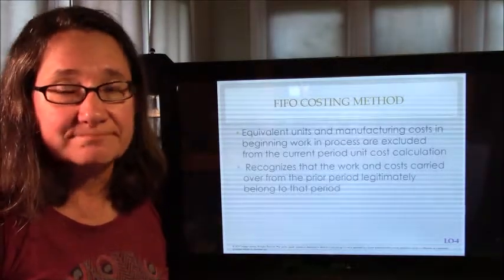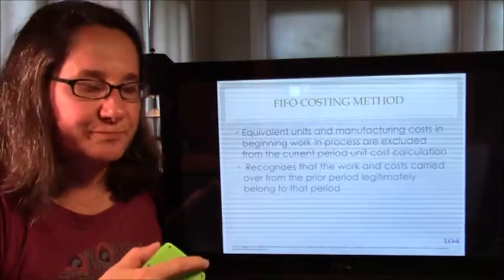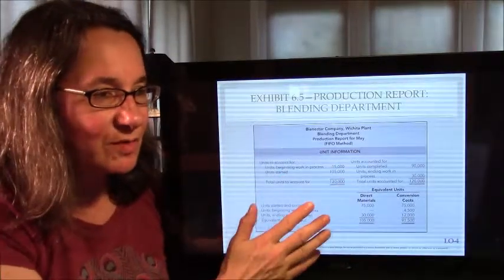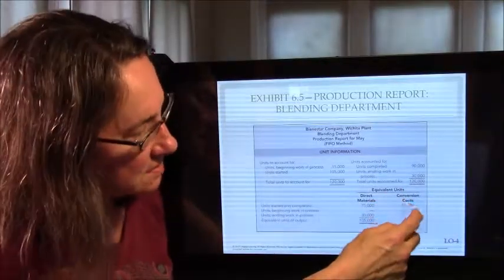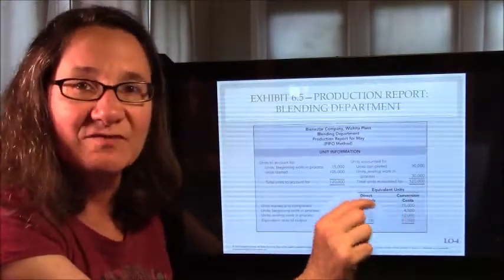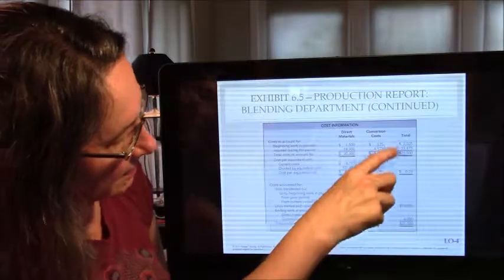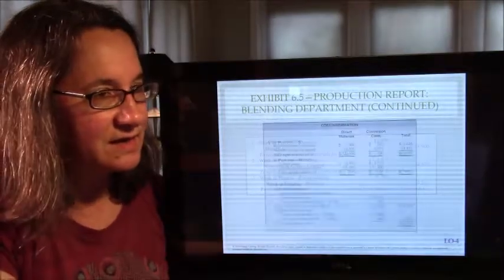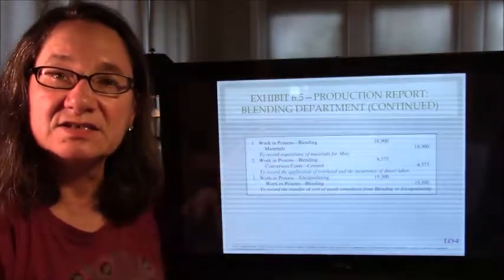Cost Accounting Ch 6 ppt part 3